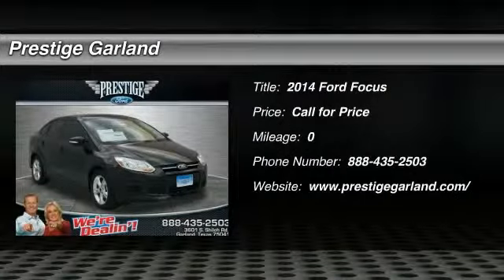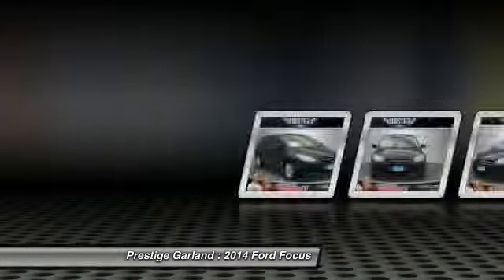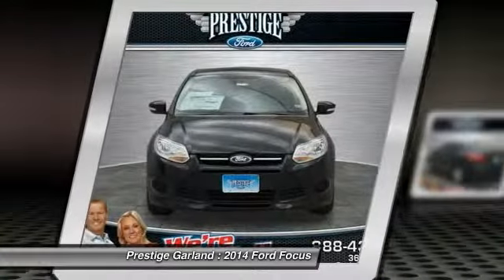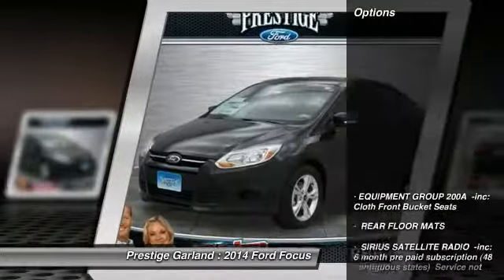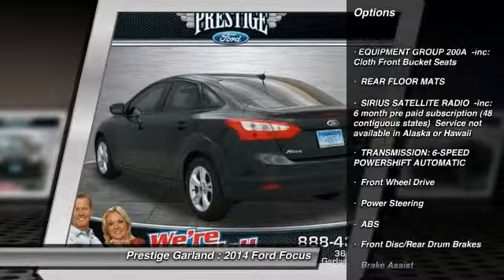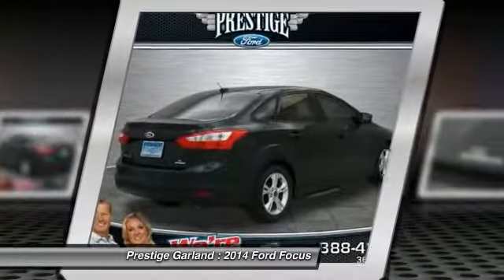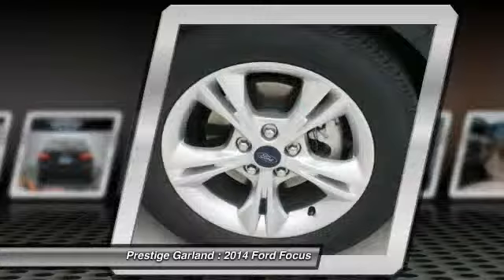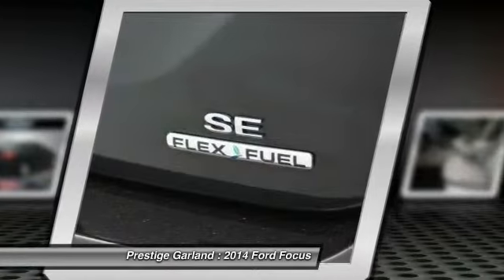2014 Ford Focus Garland TX E0470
2014 Ford Focus SE

Prestige Garland
3601 S. Shiloh Road

Don't miss this 2014 Ford Focus. It's equipped with Automatic transmission and features a Tuxedo Black Metallic exterior. With  miles, You'll want to take this car home. Make a great choice today.